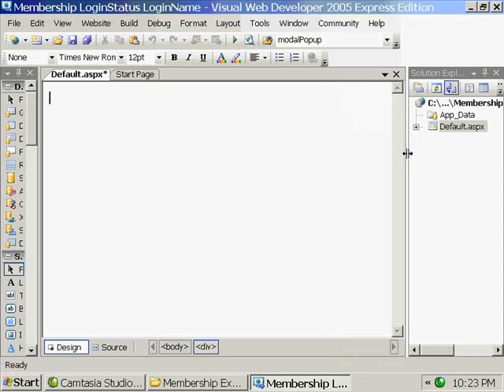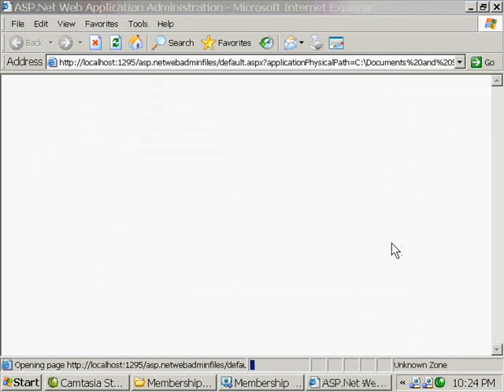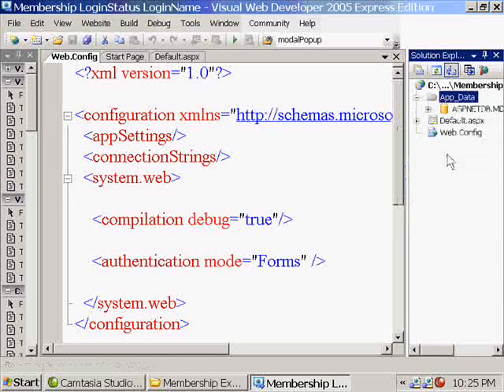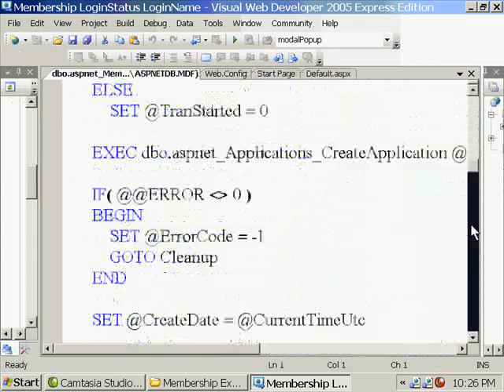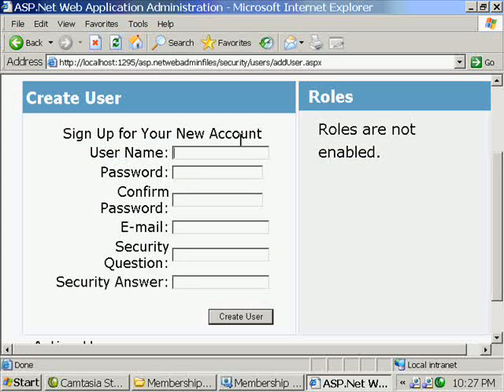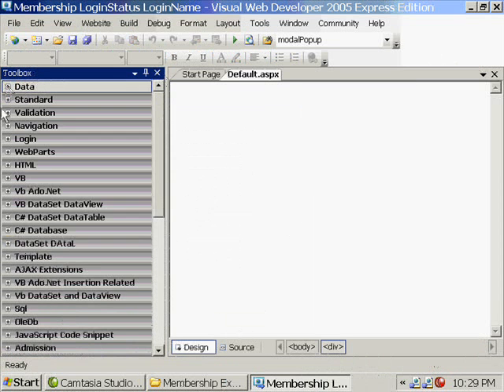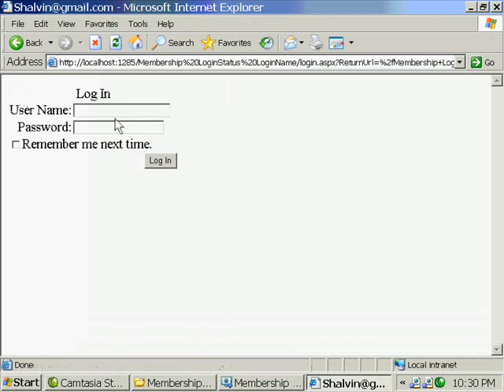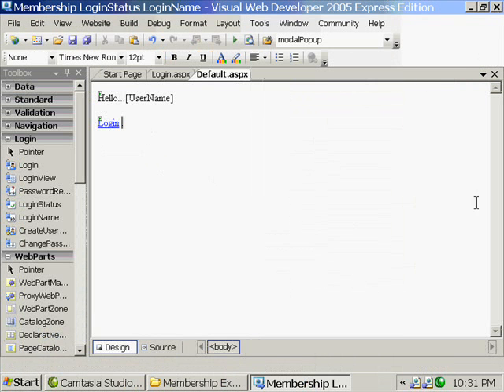Asp.Net 2.0 Membership I : LoginStatus LoginName - Shalvin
Microsoft Asp.Net 2.0 Membership I  : LoginStatus LoginName - Shalvin